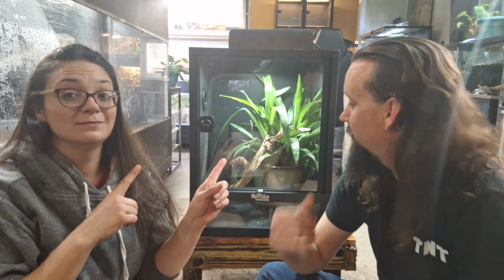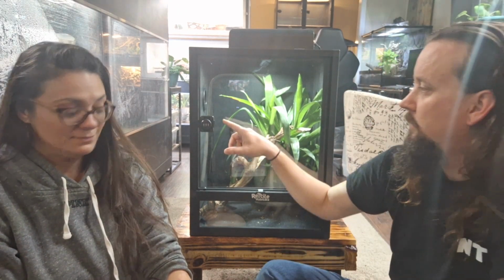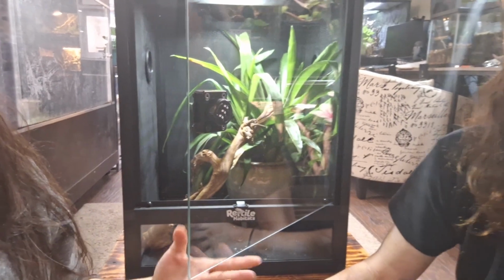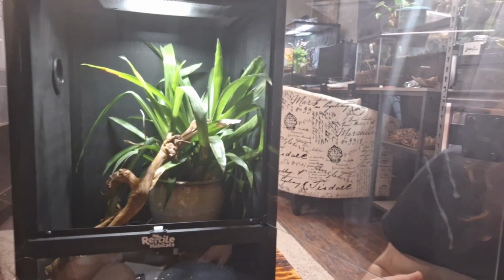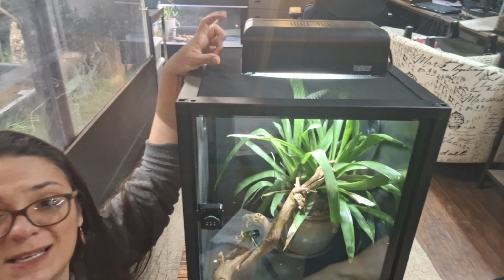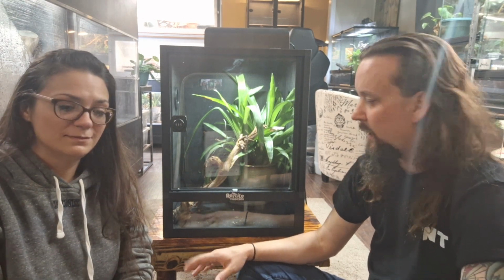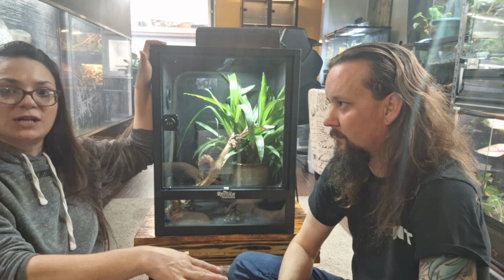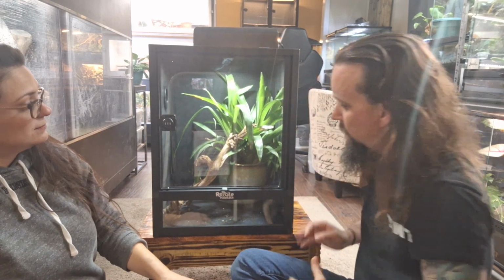Review of the 18x18x24 dubiaroaches.com Reptile Habitat enclosure.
This is our honest review of the 18x18x24 Reptile Habitat enclosure by dubiaroaches.com.
So far, we have assembled 3 of them.
pros -
-easy assembly, but doesn't come with instructions.
-sturdy build
-great 3 digit door lock
- fully screened top/good ventilation
-light weight
-awsome price point and cheap shipping
-good packaging so it doesn't break during shipping
***we have a link in the comments below if you would like to see the assembly process.***